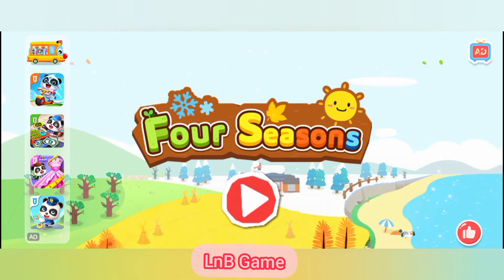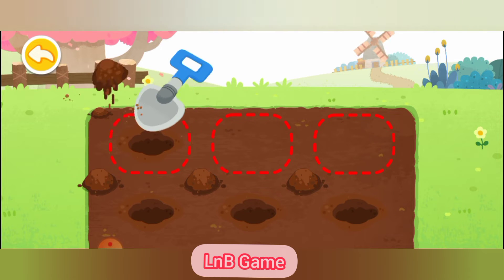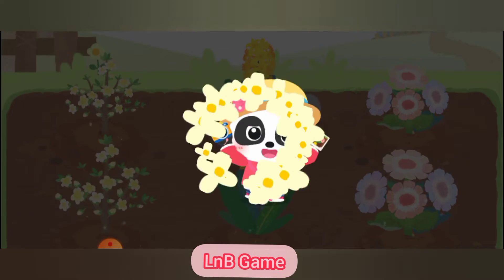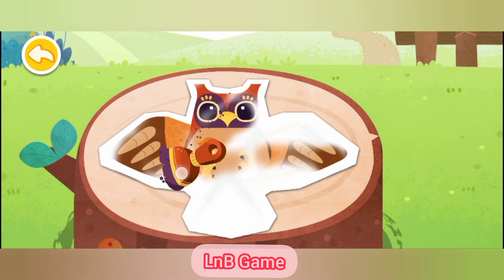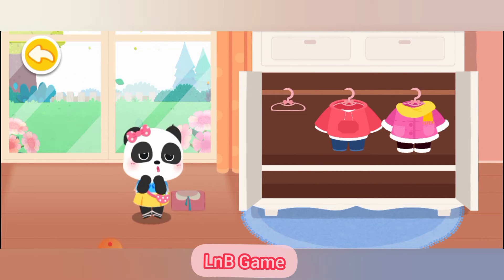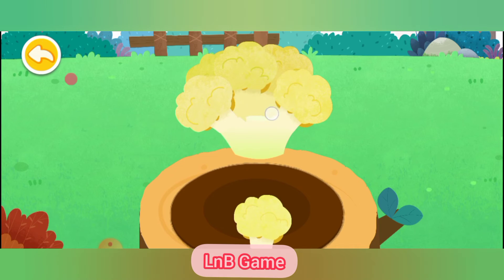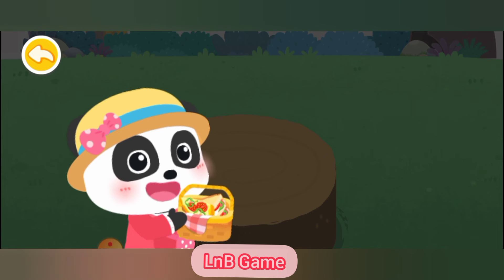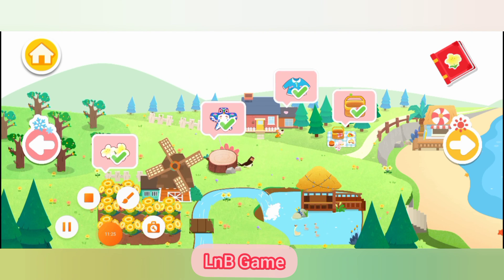Baby Panda's Four Seasons | Spring Season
Baby Panda's Four Seasons is an APP about nature! You can learn about the climate, diet, dressing habits, and daily activities of each season. Let's check them out!

SPRING OUTING
All things revive in spring. Go for an outing with friends and enjoy the beauty of nature! Spread the picnic cloth, and put burgers and juice on it. Have fun with the picnic. The weather is perfect for flying a kite. Release the kite string and see whose kite flies higher.

SUMMER VACATION
Go to a coastal city for vacation on hot summer days! Dig sand and build a sandcastle on the beach to have your own mini-kingdom. Or change into a swimsuit and put on the lifebuoy for a swimming contest. Kids, be careful when you swim!

AUTUMN DIY
The pumpkins ripen in autumn. How about making a pumpkin pie? Add flour and cream after mashing the pumpkin, and stir well. Then just put it in the oven and the pumpkin pie is ready. There are a lot of fallen leaves in the yard. Collect them and make a dress with fallen leaves!

WINTER ENTERTAINMENT
Winter is coming. It's snowing outside. Let's play with the snow! Roll a snowball and build a big snowman. Decorate the snowman with a scarf and it will be even more beautiful. Do you like hot springs? Throw in roses and enjoy the cozy hot spring with your mommy!

There are more activities of the four seasons available in our App. Please come and enjoy!

FEATURES:
- Learn about spring, summer, autumn, and winter.
- Experience activities of the four seasons: Plant flowers, build snowmen, and more.
- Learn about the climate, diet, and daily activities of the four seasons.
- Get to know the dressing habits of the four seasons. Dress up the princess in different seasons.